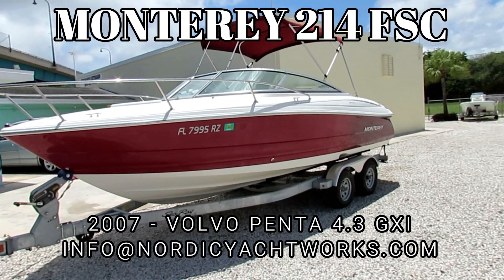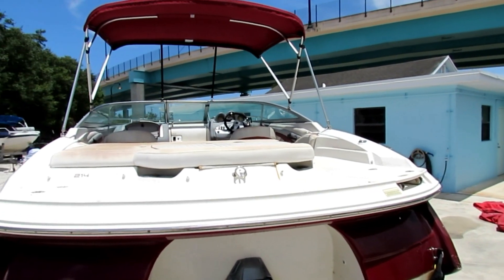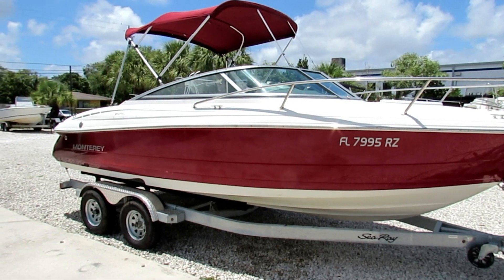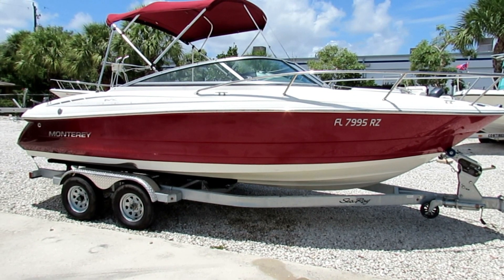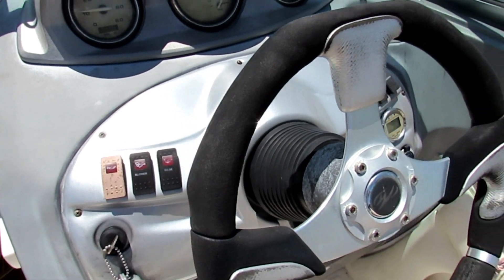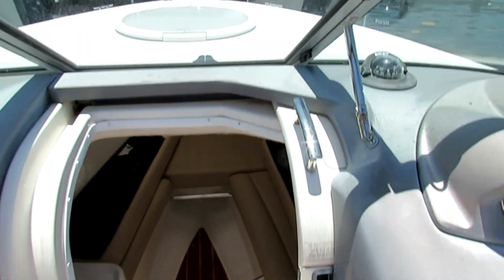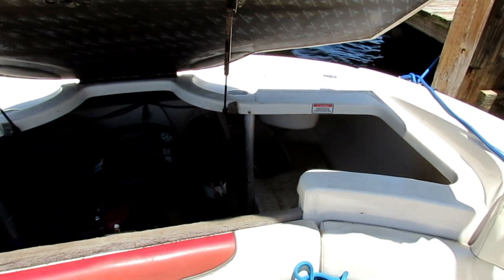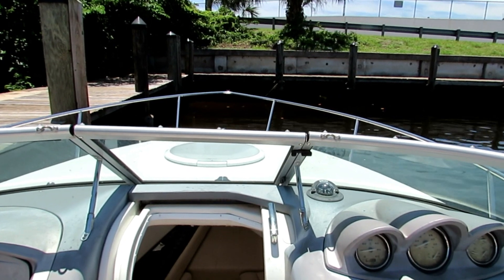Monterey 214 FSC 2007 SOLD by Nordic Yacht Works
Monterey 214 FSC 2007 SOLD. Volvo Penta 4.3 GXi V6 with 522 hours, starts and runs great. No bottom paint, always dry stored. Needs upholstery.